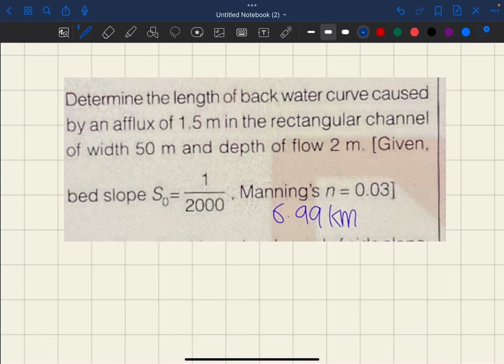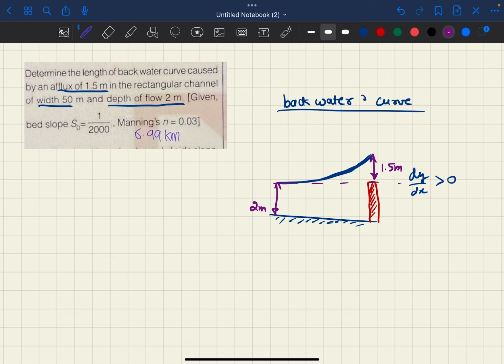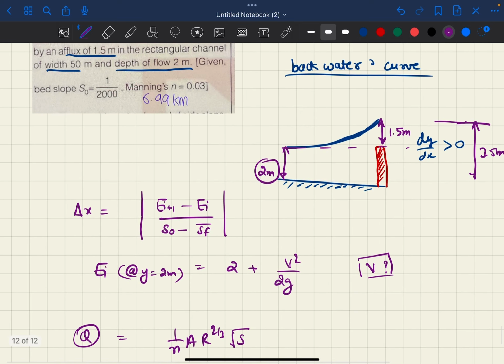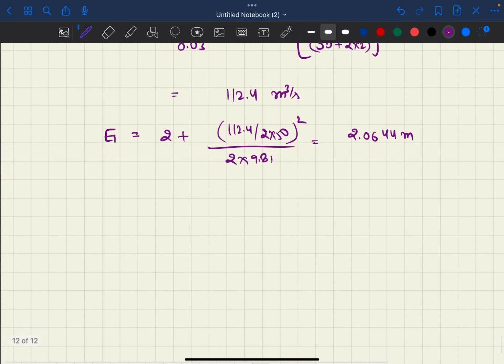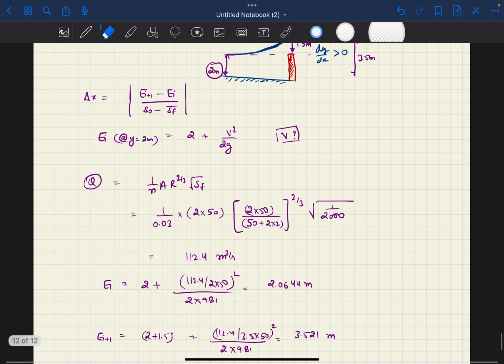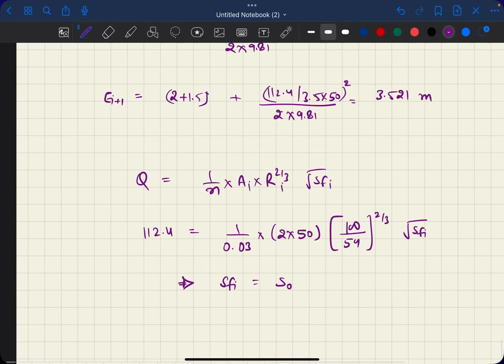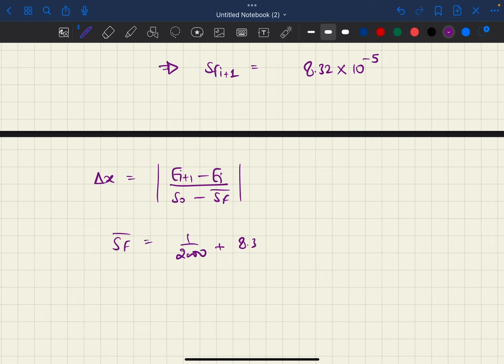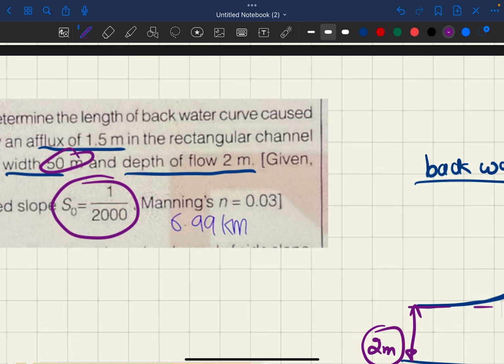ocf question length of back water curve